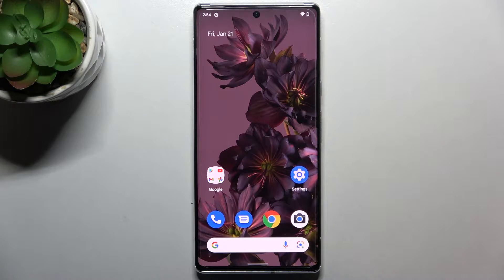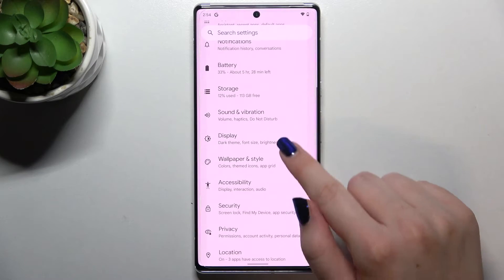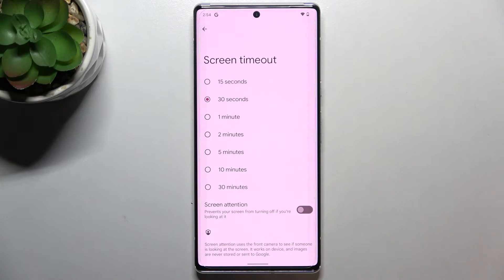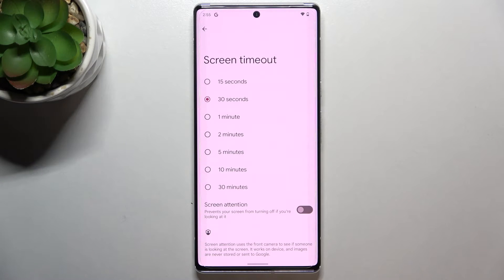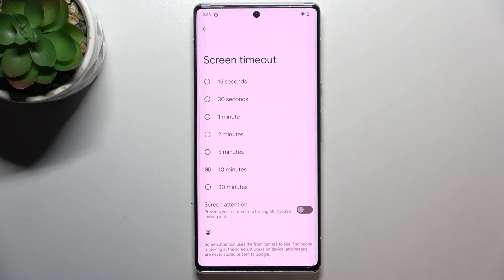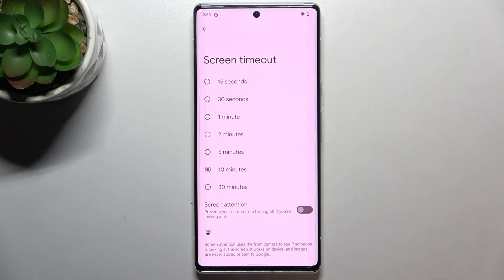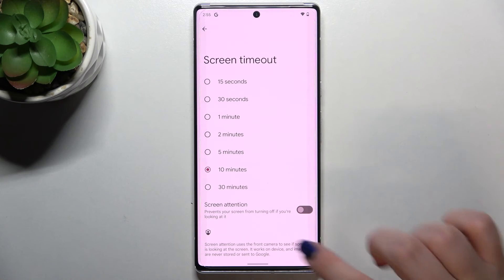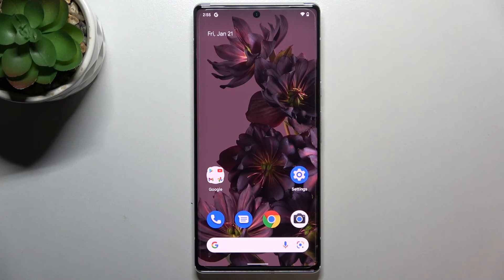How to Change Screen Timeout on GOOGLE Pixel 6 Pro - Adjust Screen Timeout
Find out more info about GOOGLE Pixel 6 Pro:
Our specialist will show you how to enter the display settings, and then how to extend the screen timeout or show you how to shorten the screen timeout. Attention! You can also enable Screen attention which uses the front camera to see if someone is looking at the screen in order to prevent your screen from turning off if you have looked at it. Go to our YouTube channel if you want to know more about your GOOGLE Pixel 6 Pro.

How to adjust screen timeout in GOOGLE Pixel 6 Pro? How to open display and brightness settings in GOOGLE Pixel 6 Pro? How to change screen timeout in GOOGLE Pixel 6 Pro? How to adjust screen timeout in GOOGLE Pixel 6 Pro? How to change sleep Time in GOOGLE Pixel 6 Pro? How to set up screen timeout in GOOGLE Pixel 6 Pro? How to customize screen timeout in GOOGLE Pixel 6 Pro?